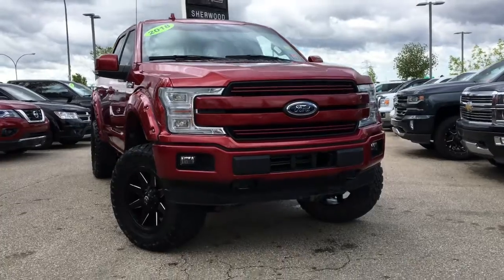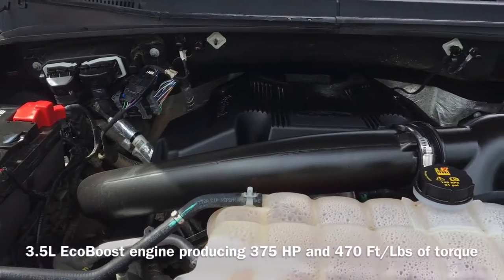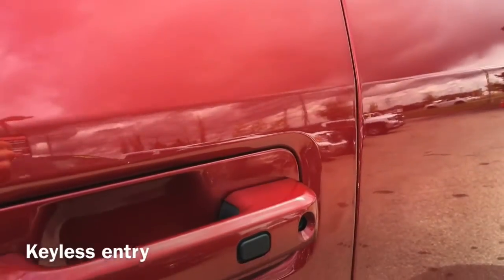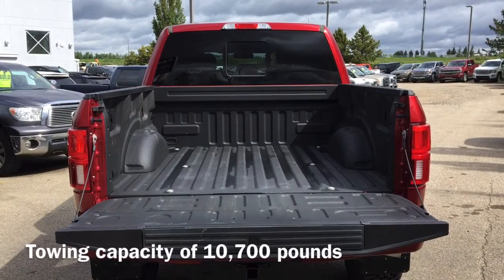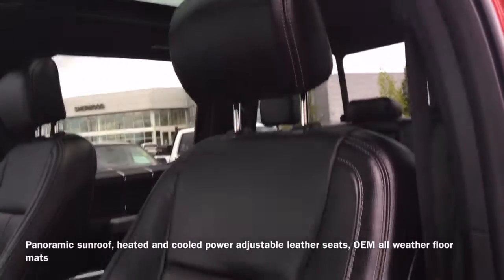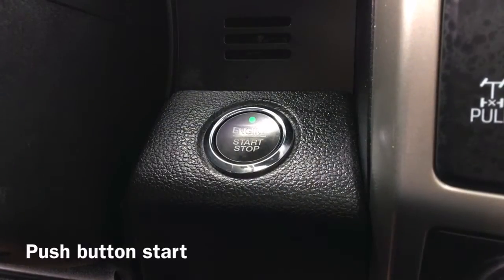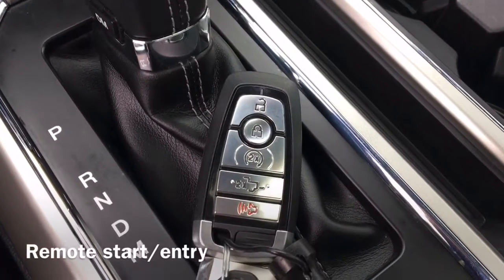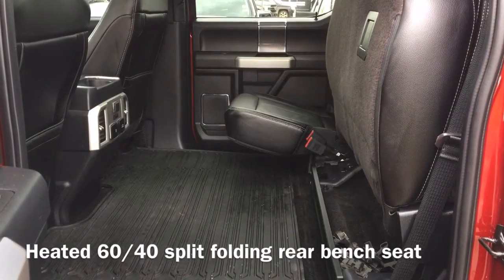2018 Ford F-150 Lariat Sport 502A FX4 | Pre-Owned Vehicle | Sherwood Buick GMC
Stock #: 20T1031A

Fully loaded with all the features you want in a pickup and more, including a hoard of aftermarket parts and the optional Sport, 502A and FX4 off-road packages, this single owner, accident free F-150 is sure to turn heads! Aftermarket parts include a 4 inch lift kit, color-matched fender flares, 20 inch Fuel wheels and 35 inch tires. Heated and cooled power adjustable leather seats, a heated steering wheel, heated rear seats, remote start/entry, dual zone climate controls and a panoramic sunroof ensure you always stay comfortable. Convenience features include keyless entry with push button start, a memory driver's seat, a power tailgate, power running boards and a Bang & Olufsen sound system. Safety is no concern thanks to the equipped park assist, heated power folding mirrors with blind spot alert and automatic LED headlights with auto high beams. A touchscreen display allows for hands free calling via Bluetooth connectivity, while also showing the vehicles navigation system, SiriusXM radio and backup camera for everyday peace of mind. Under the hood sits a 3.5L EcoBoost engine that produces 375 horsepower and 470 foot pounds of torque that allows this F-150 to tow up to 10,700 pounds!

We've combined our pre-owned inventory with Sherwood Park Chevrolet and Lakewood Chevrolet to give you a one-stop-shop experience with MORE vehicles to choose from.